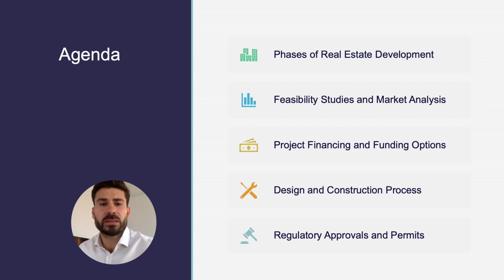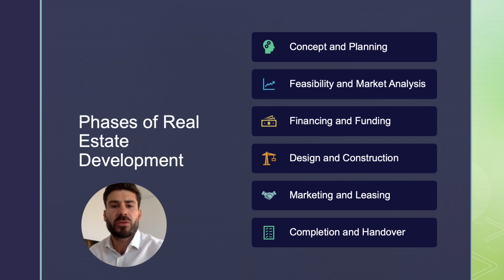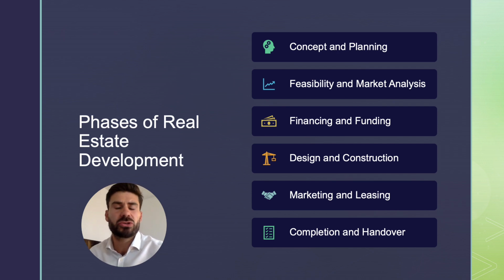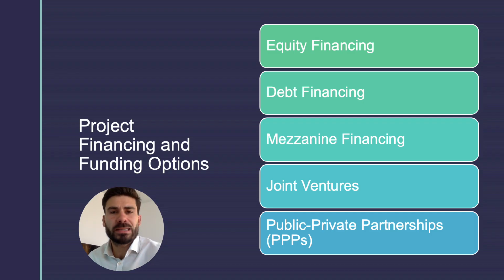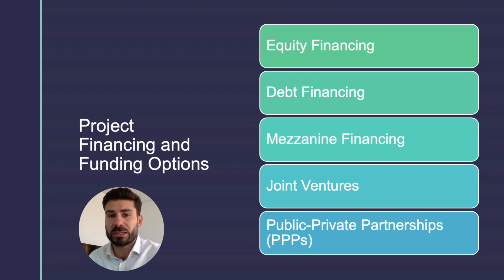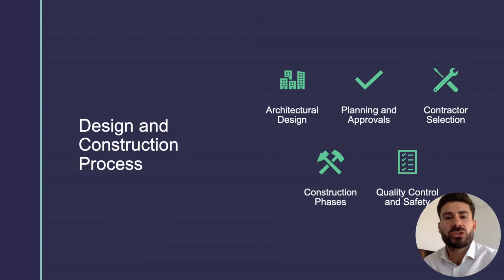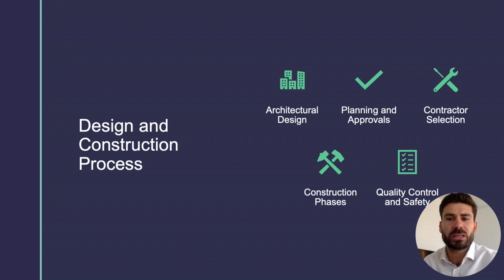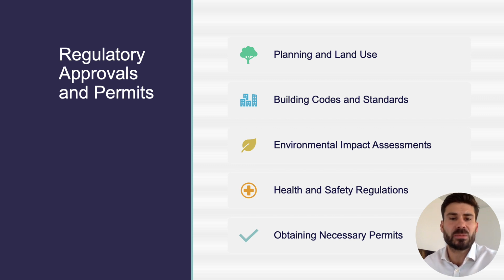Module 7 - Commercial property development lesson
A lesson from PropNav about commercial property development, how to source opportunities, what to look for, common mistakes.